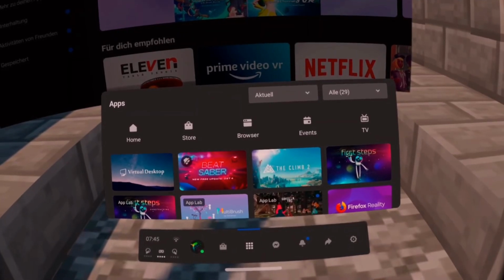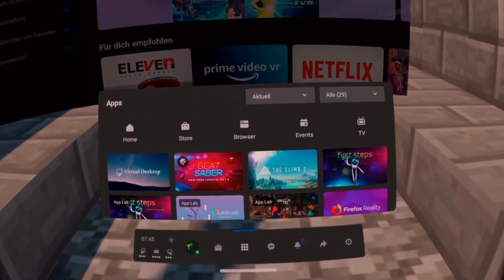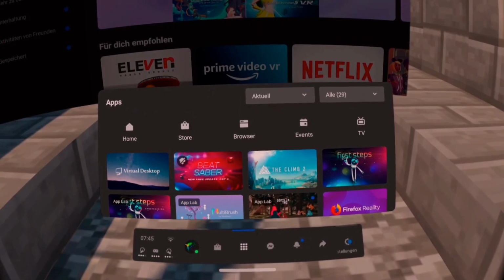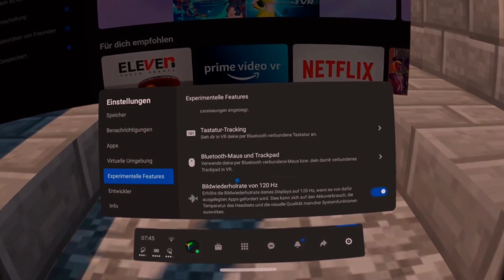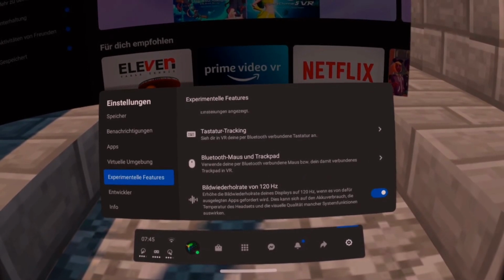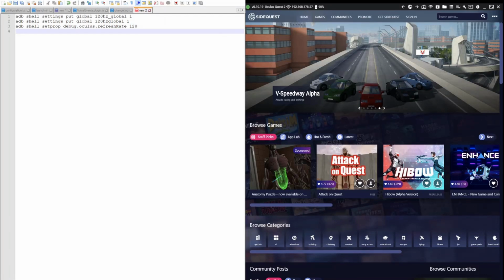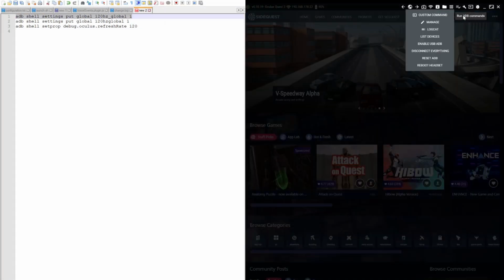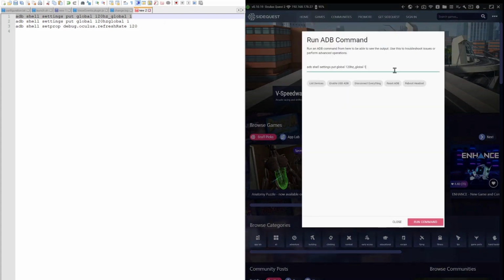Force Refresh Rate to 120 Hz on Oculus Quest 2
With the new v28 Update, you can now change your Refresh Rate to 120 Hz, but the devs need to enable it. With this video, i show you how to do it Yourself.

ADB Commands:
adb shell settings put global 120hz_global 1
adb shell settings put global 120hzglobal 1
adb shell setprop debug.oculus.refreshRate 120